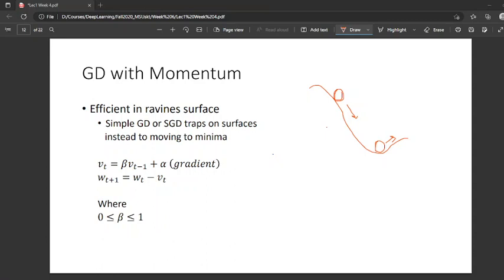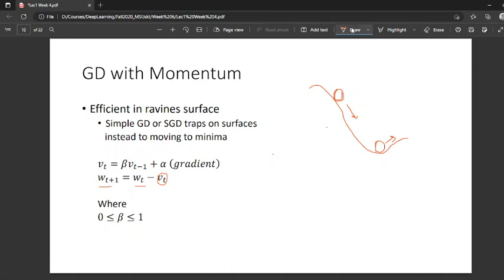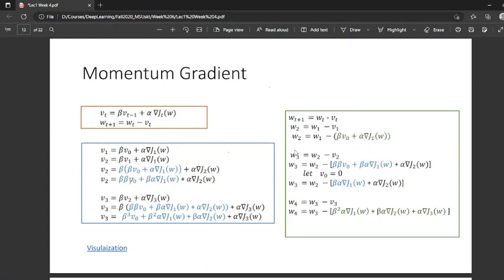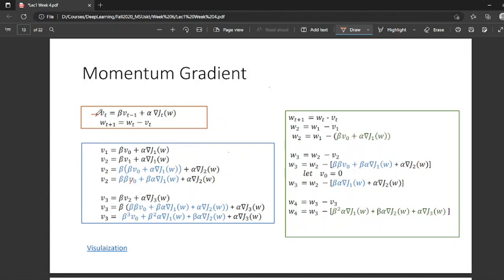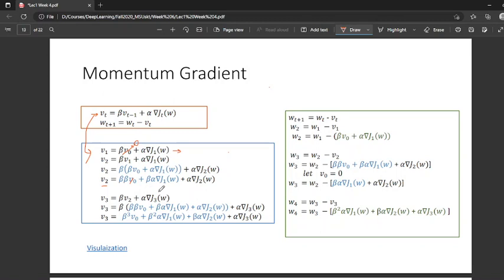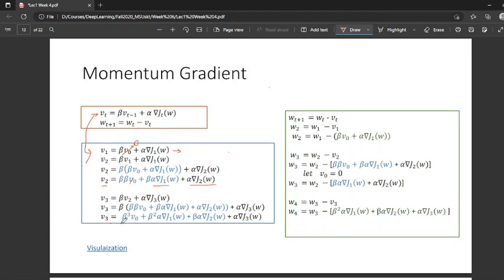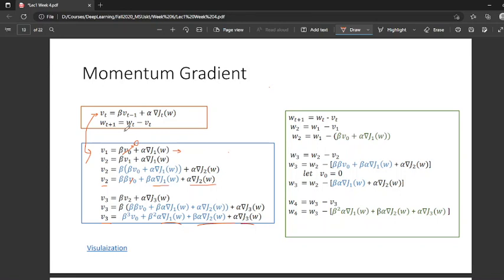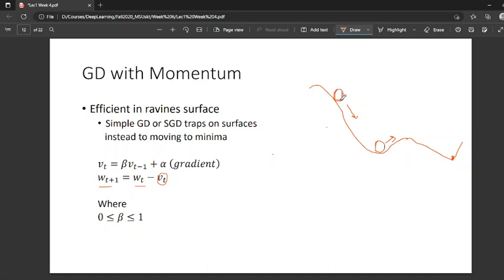L1W4 Part 3 GD Momentum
Gradient Descent with Momentum